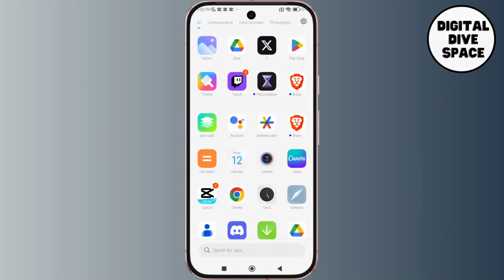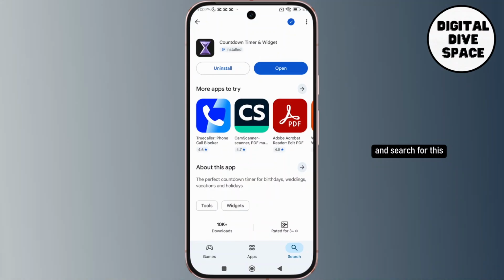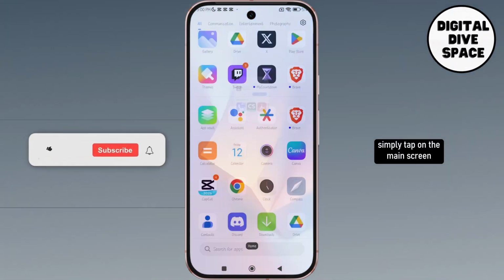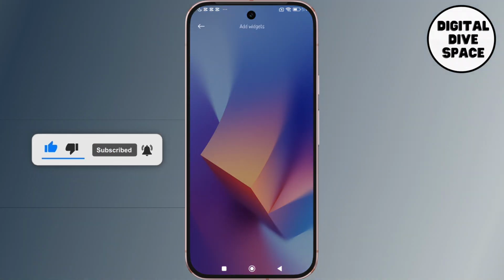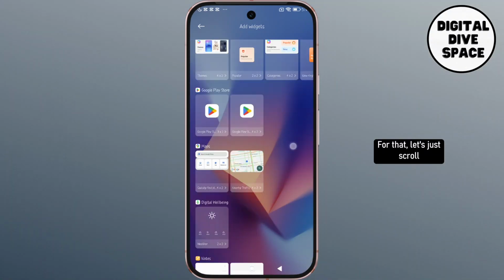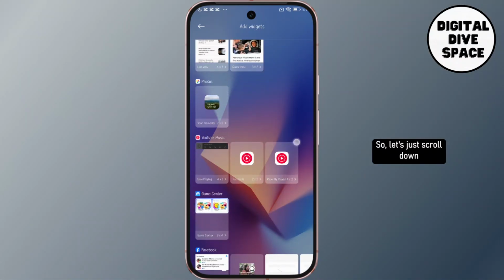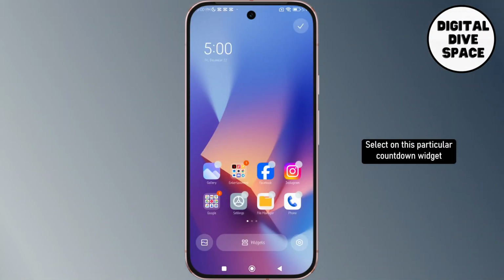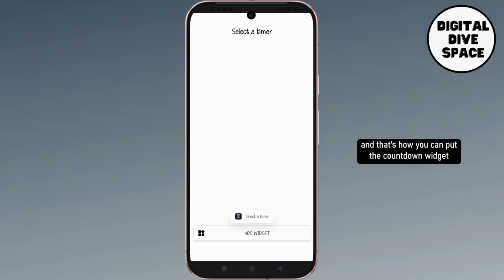HOW TO PUT COUNTDOWN WIDGET ON ANDROID LOCK SCREEN AND HOME SCREEN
HOW TO CHECK GMAIL CONTACTS ON ANDROID

If you’re looking for how to check Gmail contacts on Android, you’re in the right place! In this step-by-step guide, I’ll show you how to access, view, and manage your Gmail contacts directly from your Android device. Whether you’re trying to find saved contacts, sync Gmail contacts with your phone, or import/export contacts on Android, this tutorial covers everything you need.

In this video, you’ll learn:

How to access Gmail contacts on Android

How to sync Google contacts with your Android device

How to search and manage contacts in Gmail

How to import or export contacts from Gmail

How to fix syncing issues with Gmail contacts

How to organize and edit contacts for easy access